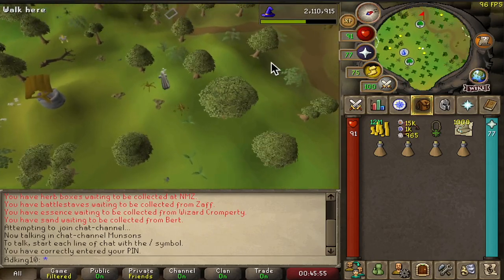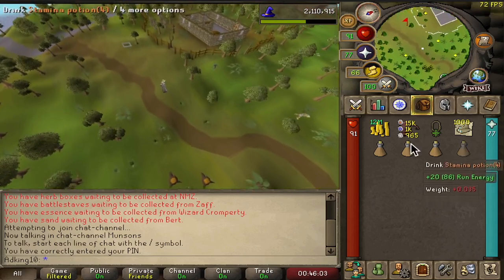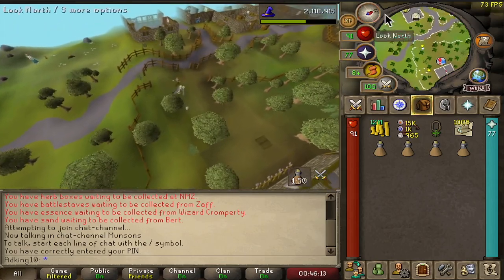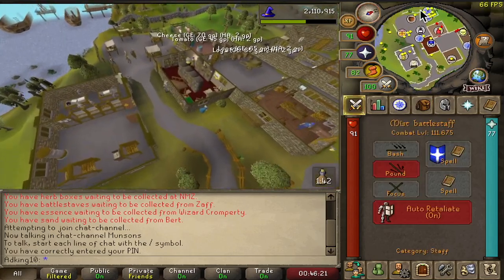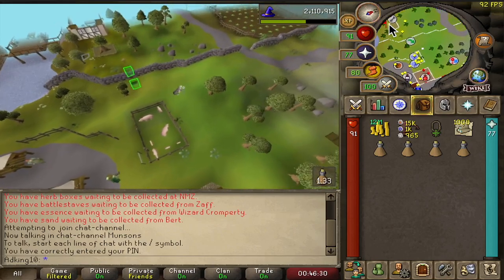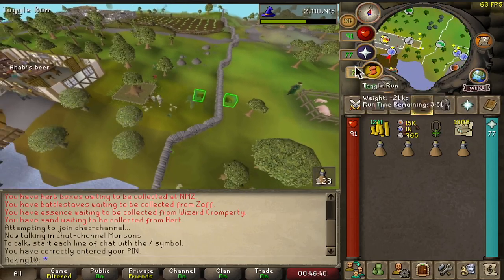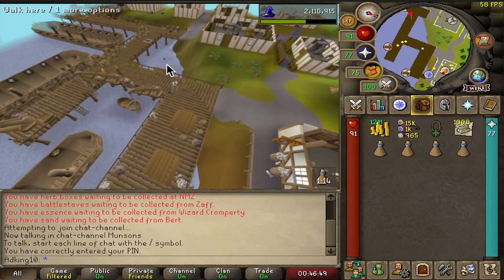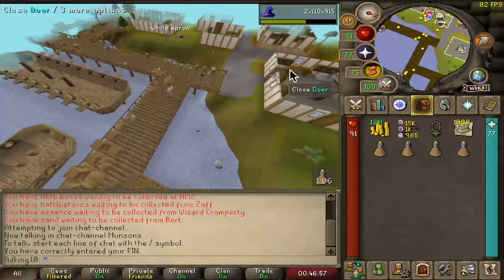How To Get To Port Sarim (OSRS Guide)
Quick guide to Port Sarim from Lumbridge